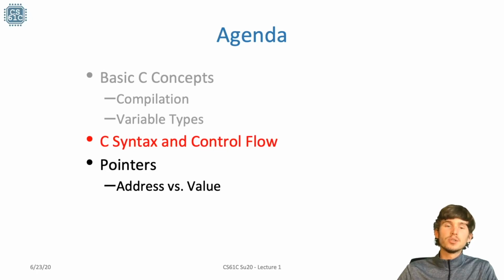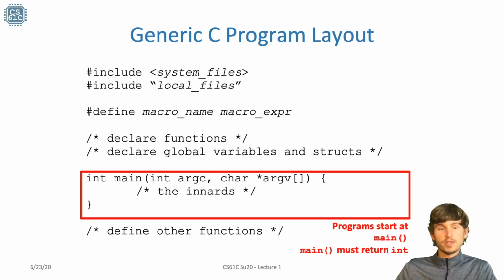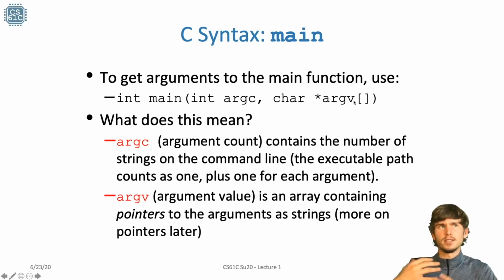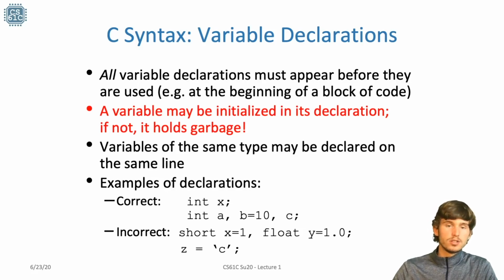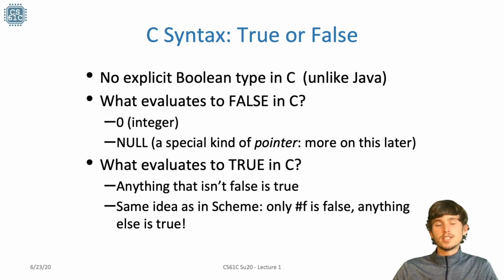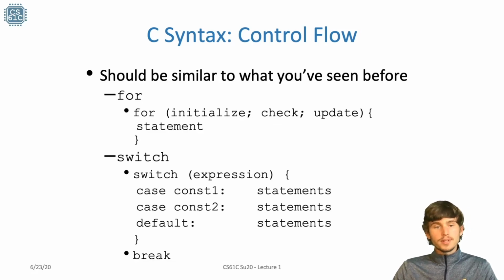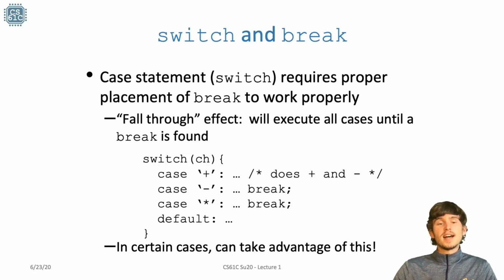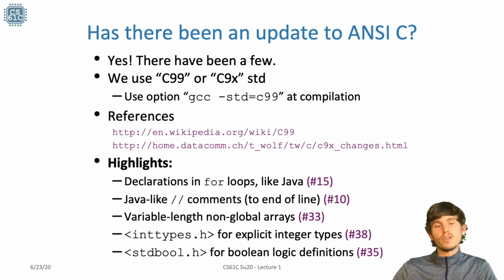[CS61C SU20] Lecture 02.4 - C Intro, Pointers: C Syntax and Control Flow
CS 61C Lecture 02.4 - C Intro, Pointers: C Syntax and Control Flow
Summer 2020
Inst: Stephan Kaminsky
6/23/20

At 6:30 I mistakenly said that there is no `if else` statements in C. There actually are! When we get into assembly, you will see why they really do not exist.